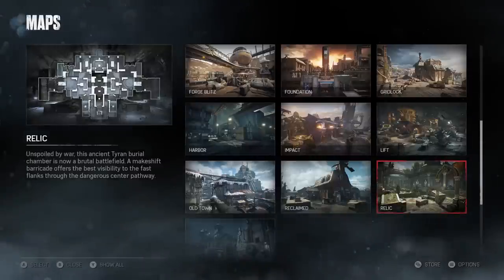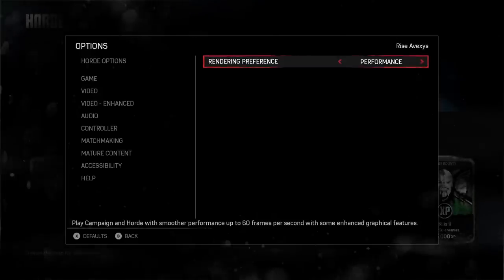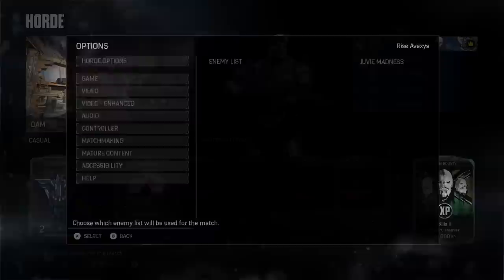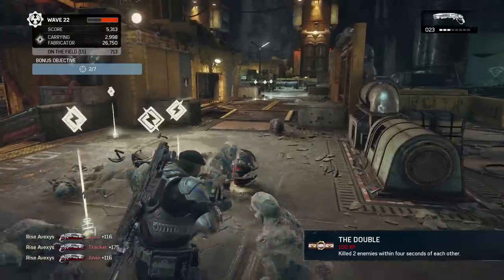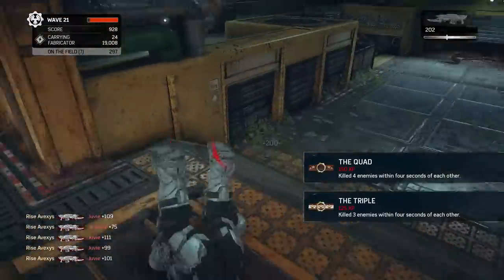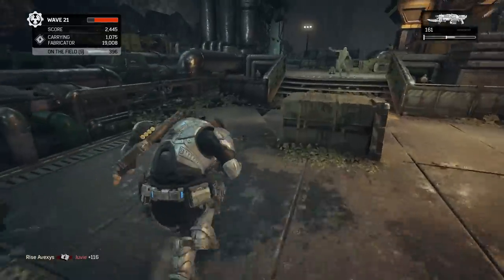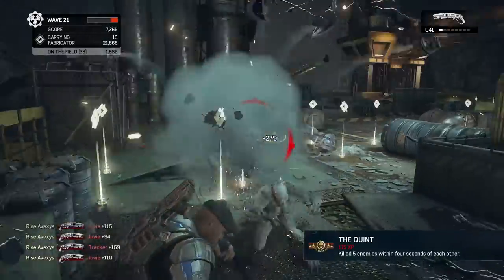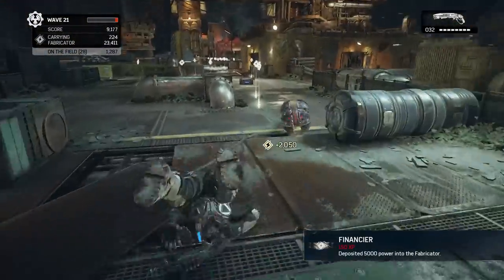FASTEST WAY TO GET GILDED JD!! (HOW TO / TUTORIAL) GEARS OF WAR 4 | Road to Gears 5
Gears Of War 4 Sensitivity 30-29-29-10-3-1

My XBL Gamertags:
Rise Avexys (add me here)
Avexys YT

Follow me to stay up to date with the latest Gears of War 5 Entertainment. Video uploaded by Avexys Rise AveX Gears of War 5 funny moments, gears montages, gears of war best players. Gears of War 4